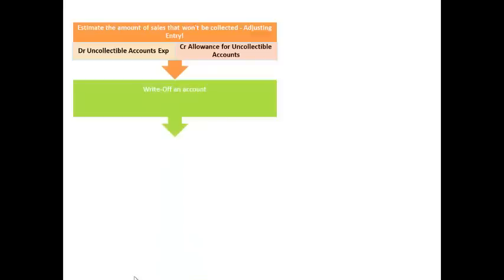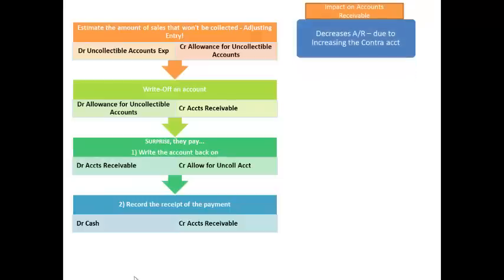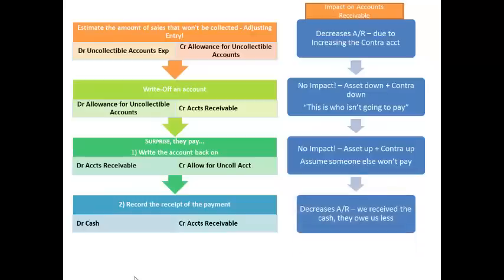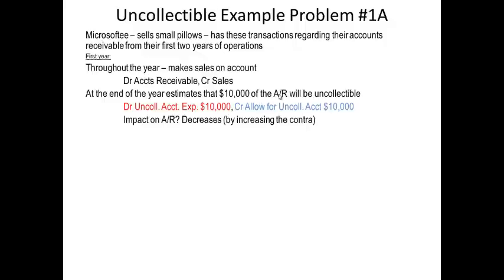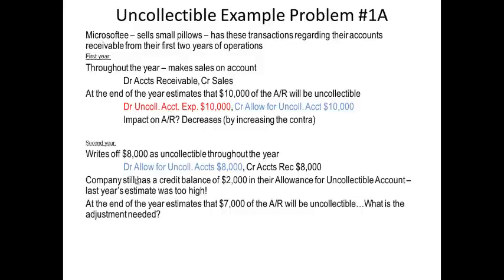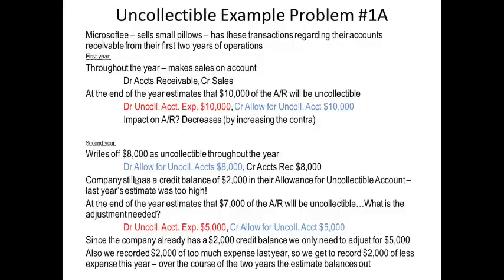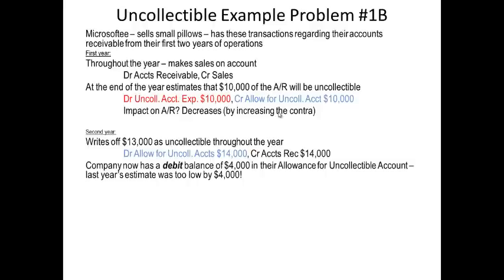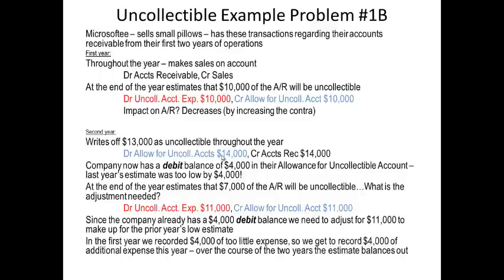Uncollectible Accounts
A description of the transactions involving uncollectible accounts.